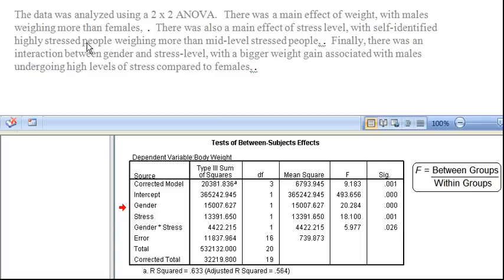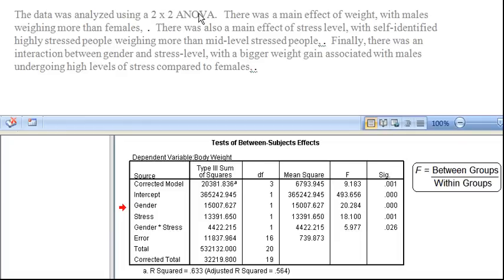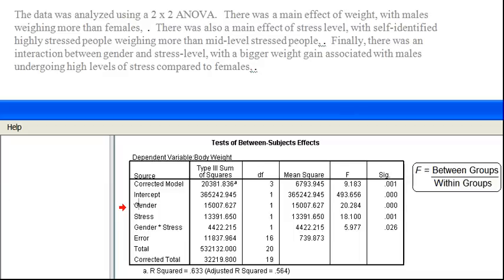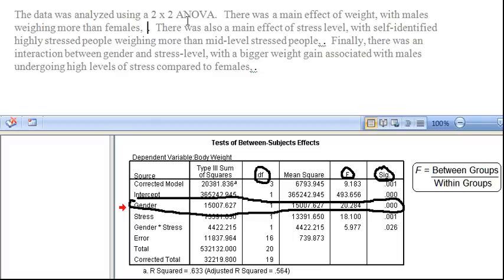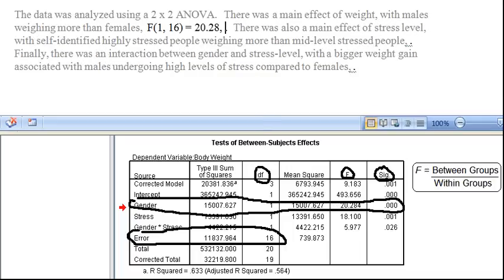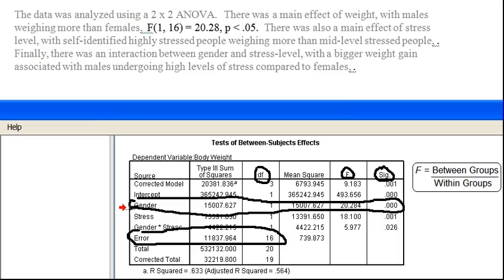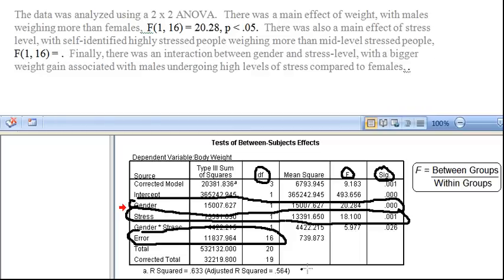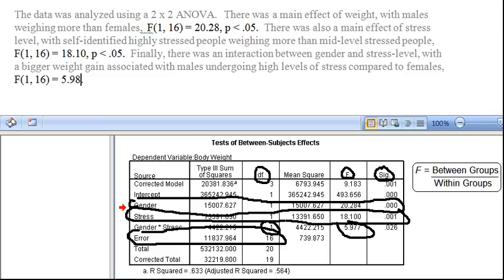Factorial Design (Part C): Writing Up Results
Interpreting the SPSS output for a 2x2 between subject factorial design, and writing up the results